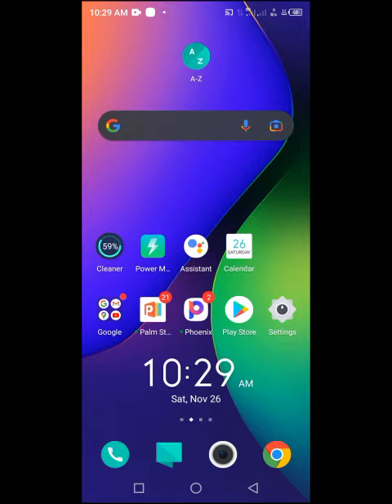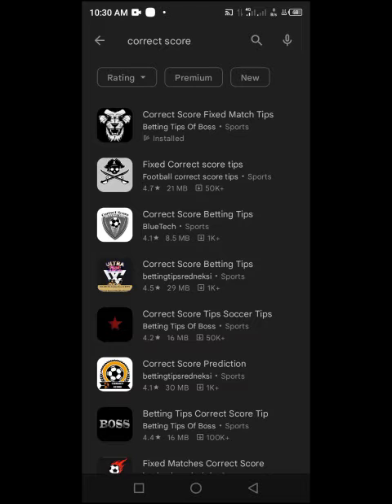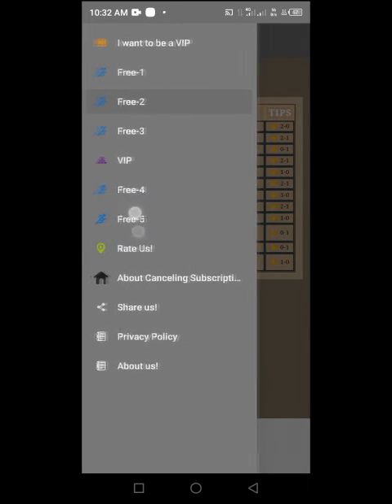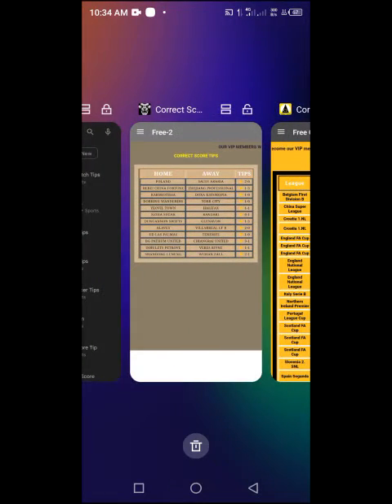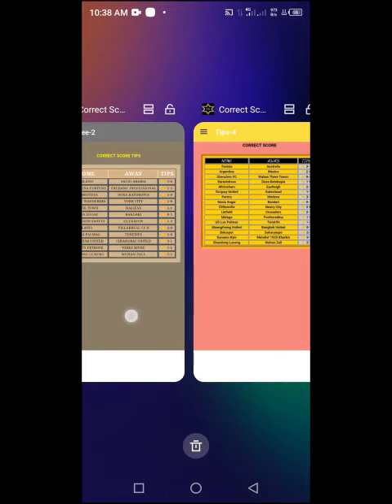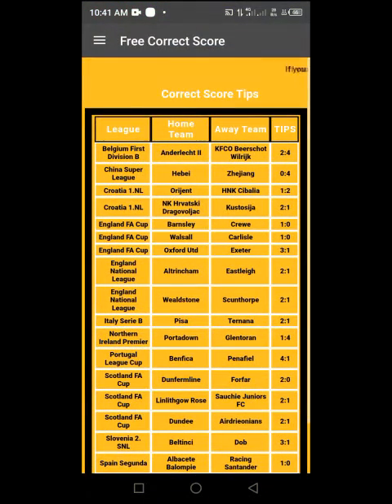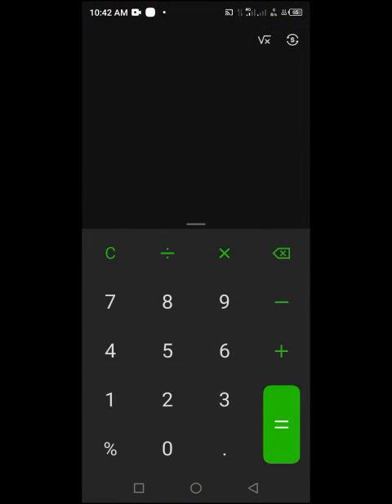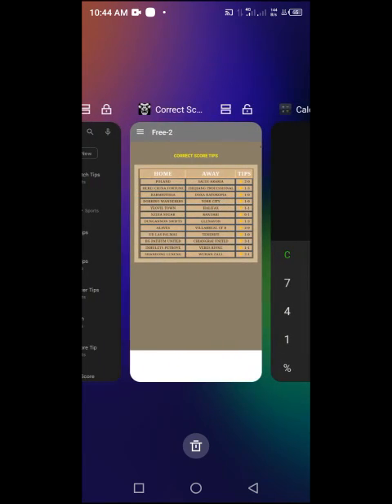These 3 Correct Score Apps Is A Must Have Plus Tricks To Use Them